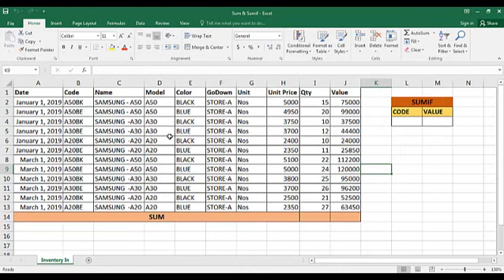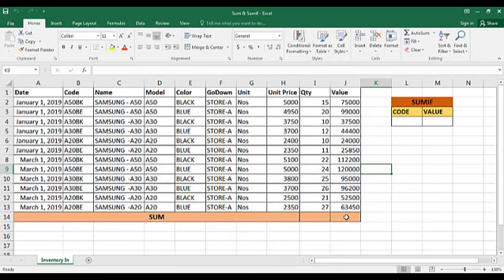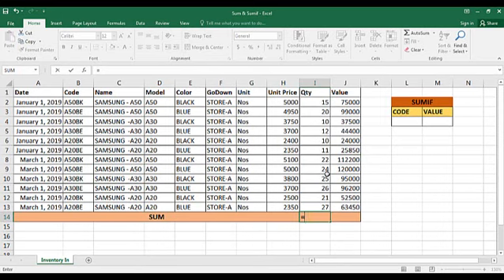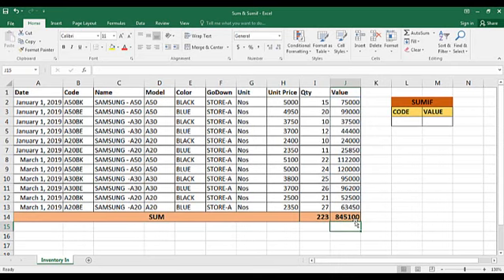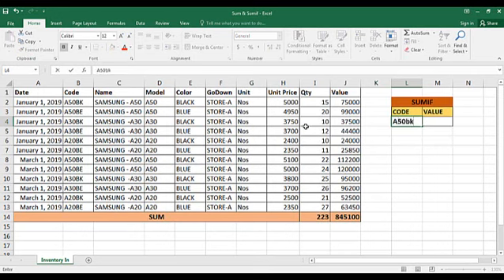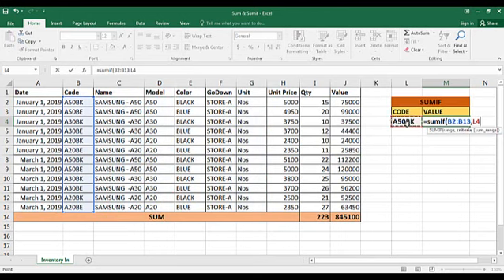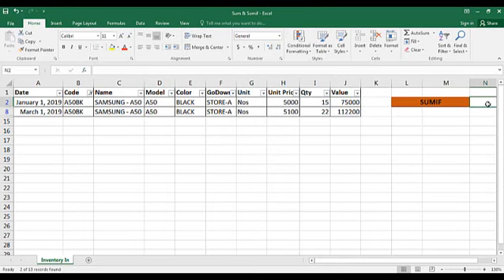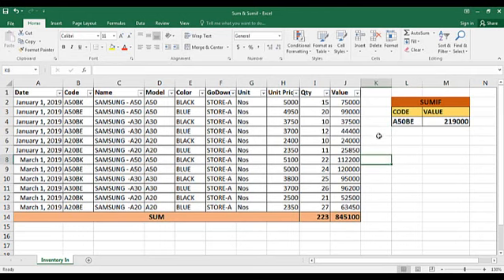How to use Perfectly Sum vs Sumif functions In Excel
01. Are You Going to be an expert in MICROSOFT EXCEL IN GLOBALLY?
02. Are You Going to be an expert in TALLY ERP9 IN GLOBALLY?
03. Are you difficult to work with MICROSOFT EXCEL?
04. Are you difficult to work with TALLY ERP 9 ?
05 Are you difficult to work with Payroll Management in MICROSOFT EXCEL & TALLY ERP 9 ?
06 Are you difficult to work with Inventory Management in MICROSOFT EXCEL & TALLY ERP 9 ?

IF IT IS YES . DON'T WAIT , LET'S START TO LEARN MICROSOFT EXCEL & TALLY ERP9 PERFECTLY FROM EXPERT. THE DETAILS AS BELOW.

MICROSOFT EXCEL RELATED COURSES

01 COURSE NAME - ADVANCED MICROSOFT EXCEL FORMULAS & FUNCTIONS

Advanced Excel Training,Excel Formulas and Functions,Excel Advanced Formulas & Functions,Index and Match,Vlookup,Hlookup

02 COURSE NAME - THE COMPLETE MICROSOFT EXCEL PIVOT TABLE & PIVOT CHARTS

Convert Normal Data to Table,Normalize the Data for Pivot Table,Convert Normal Data to Table,Create the Pivot Table in Excel,Format Values in Pivot Table,Expand and Collapse Pivot Table in Excel,Report Filter Pivot Table ,Refresh Pivot Table,Create Bar Chart by Using Pivot Table,Create Column Chart by Using Pivot Table.

03 COURSE NAME - MOST ESSENTIAL & POPULAR MICROSOFT EXCEL FORMULAS AND FUNCTIONS

04 COURSE NAME - PAYROLL ACCOUNTING WITH VISUALLY EFFECTIVE EXCEL DASHBOARD

PAYROLL IN MICROSOFT EXCEL, PAYROLL DATA ANALYSIS WITH PIVOT TABLE AND CHATS, PAYROLL ACCOUNTING IN EXCEL, CREATE VISUALLY EFFECTIVE EXCEL PAYROLL DASHBOARD.

05 COURSE NAME - ADVANCED USAGE OF EXCEL VLOOKUP,HLOOKUP,INDEX,MATCH & MORE

06 COURSE NAME - PAYROLL ACCOUNTING WITH VISUALLY EFFECTIVE EXCEL DASHBOARDS

TALLY ERP9 & TALLY PRIME & MICROSOFT EXCEL RELATED COURSES

01 COMPLETE PAYROLL MANAGEMENT IN MICROSOFT EXCEL & TALLY ERP9 & TALLYPRIME

02 COMPLETE INVENTORY MANAGEMENT IN MICROSOFT EXCEL & TALLY ERP9

03 TALLY ERP 9 WITH GST STEP BY STEP GUIDE FROM BASIC TO ADVANCED

04 ULTIMATE TALLYPRIME WITH GST STEP BY STEP GUIDE -2021